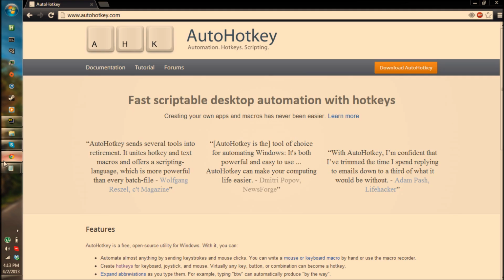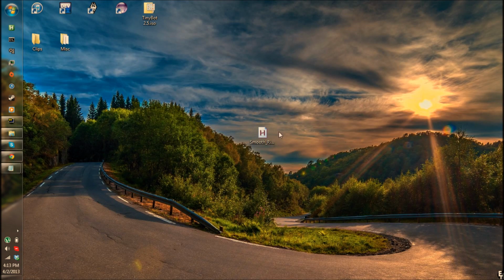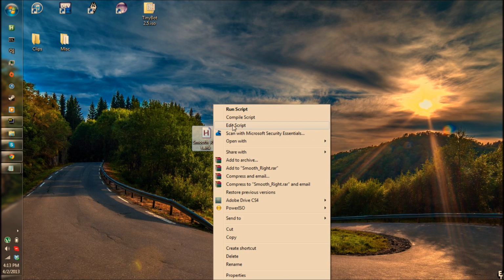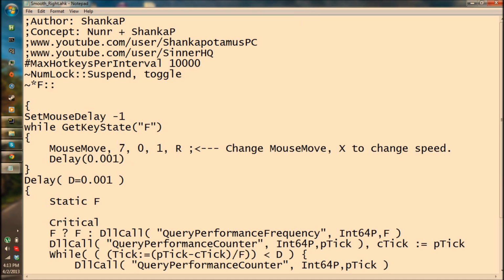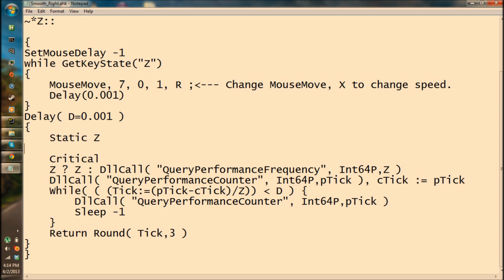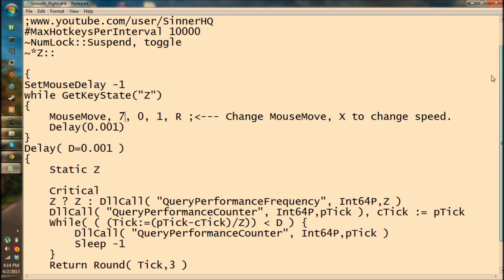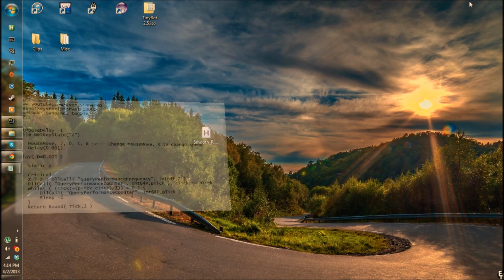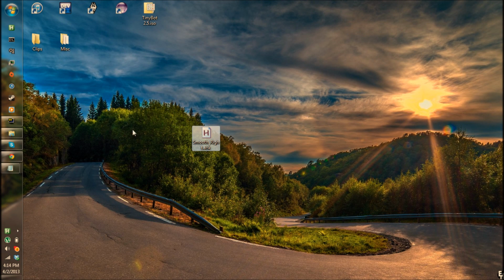Smooth Spin Any Game! Advanced COD Yawspeed Script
Updated version of our spin script that works in any PC game! Fortnite, Realm Royale, Cod, Battlefield, etc and more!